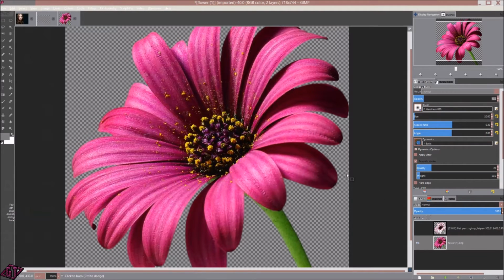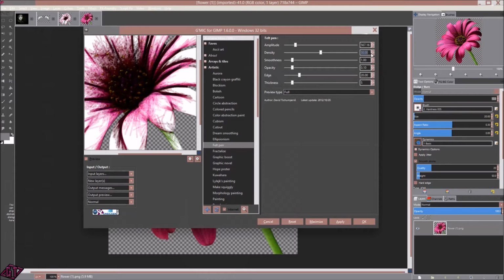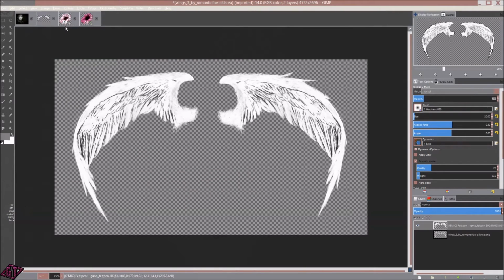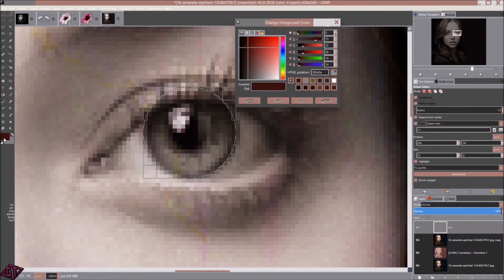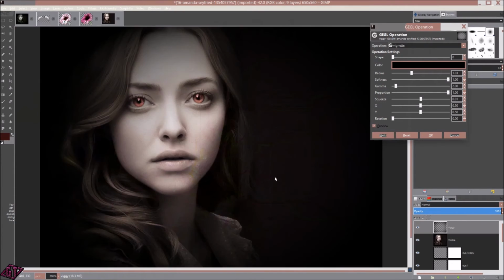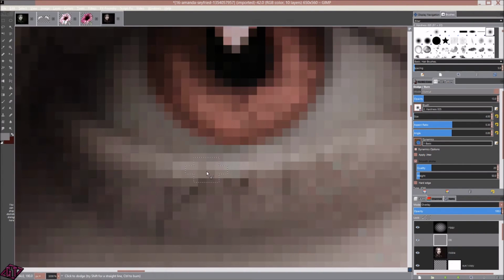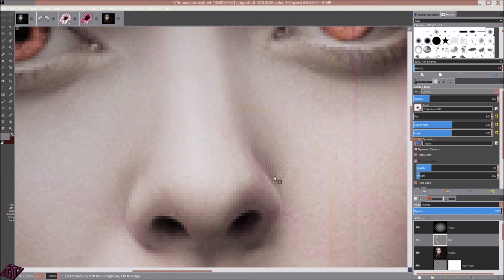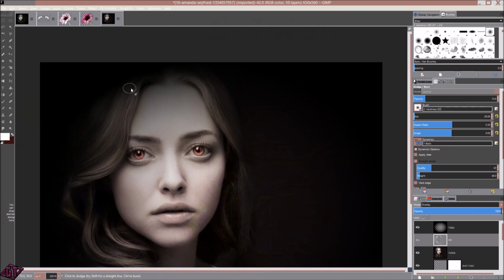How to use the Fractalize and Felt pen filters in Gimp 2.8.14 (G'MIC)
Hi everyone, in this tutorial we will be going over the fractalize and felt pen filters in gimp. Both of these filter are pretty cool. The felt pen filter is super awesome it is one of my favorite G'MIC plugins inside of gimp. Fractalize is a cool filter in gimp also, i just haven't really found to many use cases for the filter. It isn't a very hard filter to understand, there is only one setting for the whole filter and that is the detail setting. Basically, it makes fractals a part of your image. You have to be really careful with the filter cause it will ruin your image. So, make sure you always duplicate the layer that you are going to fractalize first. I came up with a use case for it in the image that we are going to create. I do apologize that I can't release the image due to the fact I don't remember where I got it from. This technique will work on any image though, so, no worries there. The felt pen filter in gimp and gmic is pretty cool. It takes any image and it makes them look like you drew them with a felt pen. That means you can make some pretty cool cartoonish effects with the felt pen filter. I show a couple of examples in the video. One with a real life image, and the other with a painted image. The effect that you get is awesome. I hope that you guys enjoy this tutorial.